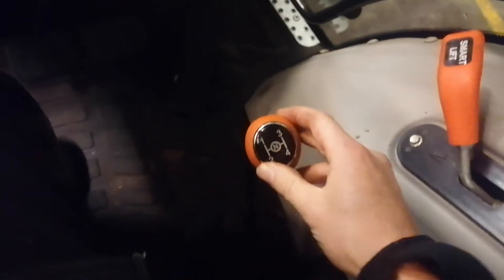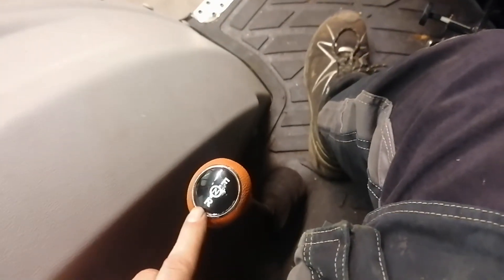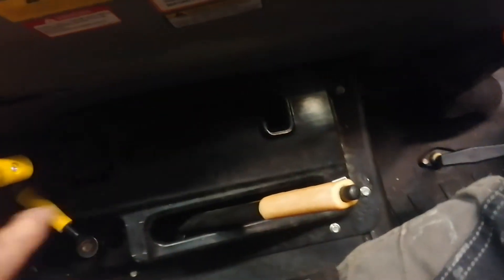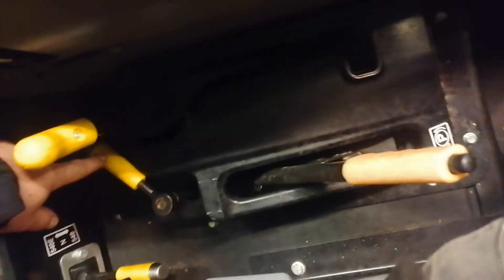Farmtrac 6075 E Bosch Common Rail System KLIMA ALLRAD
Farmtrac 60 75 E